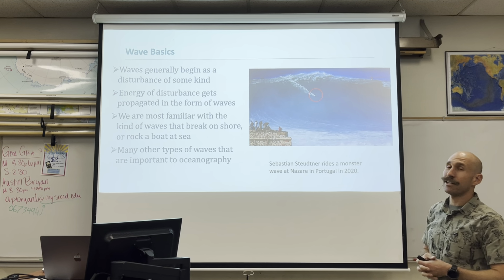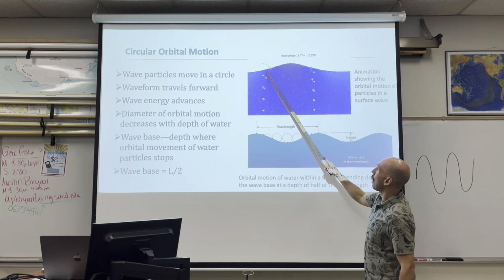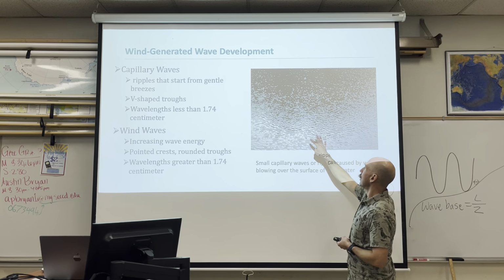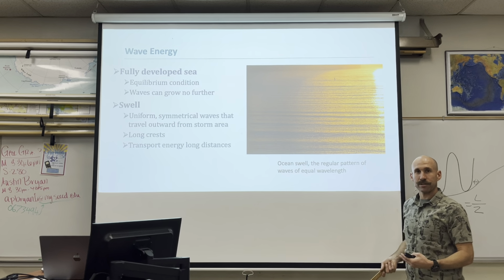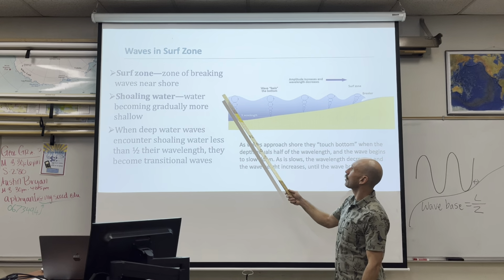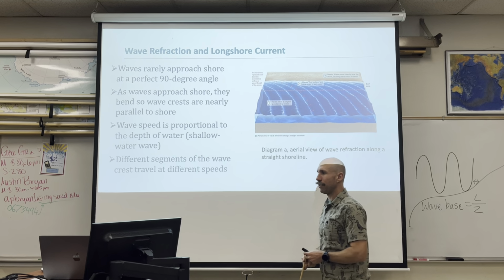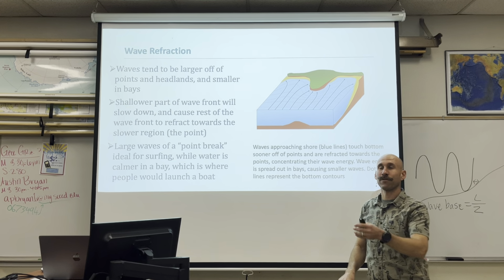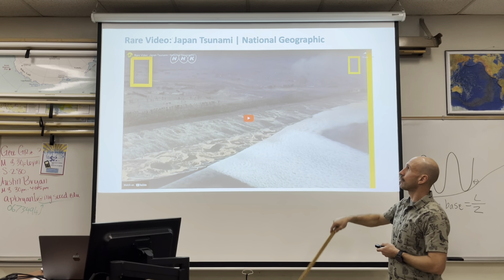Geology 5 - Waves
Geology 5 - Introduction to Oceanography
Fresno City College
Instructor: Jameson Henkle
Lecture content adapted from OpenGeology